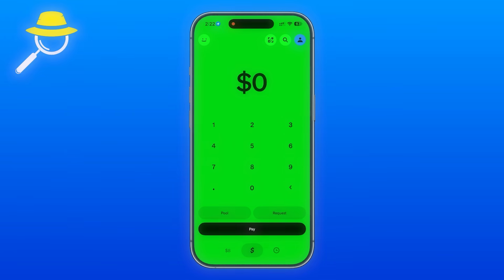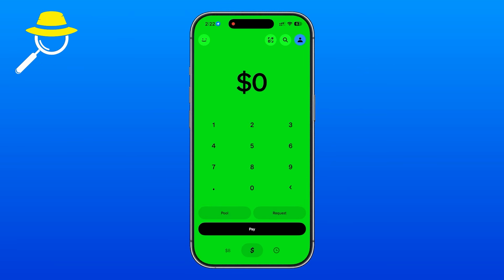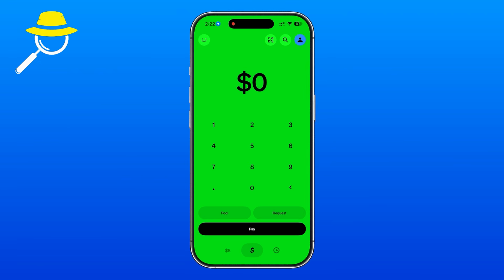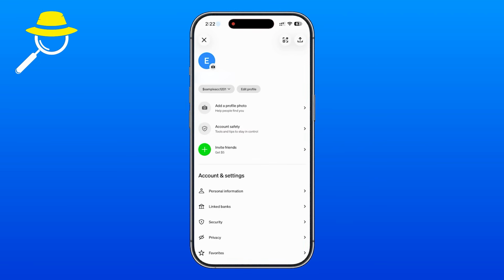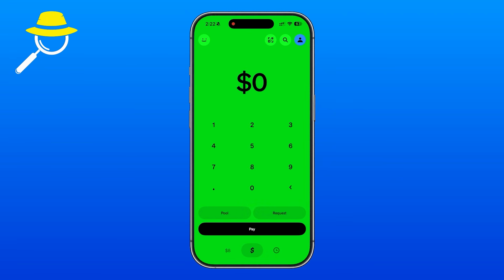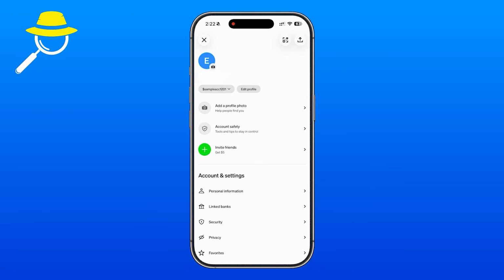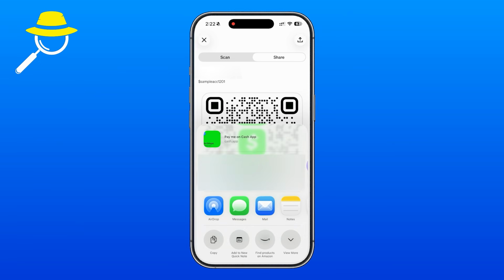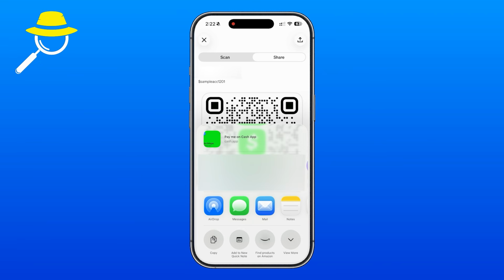How to Lookup Cashtag on Cash App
How to Lookup Cashtag on Cash App - Full Guide

Learn how to look up a Cashtag on Cash App with this easy step-by-step tutorial. This video explains how to find your own Cashtag, search for a Cashtag, and identify the correct Cash App profile before sending or requesting money.